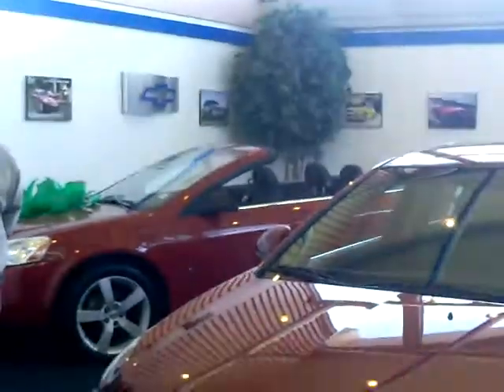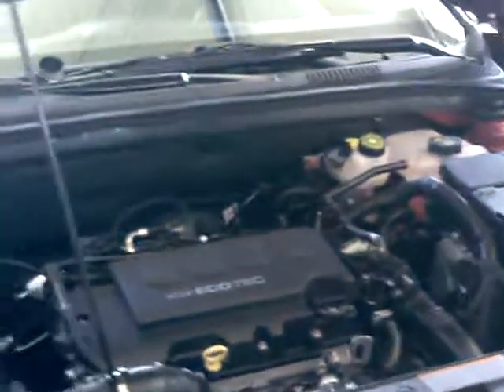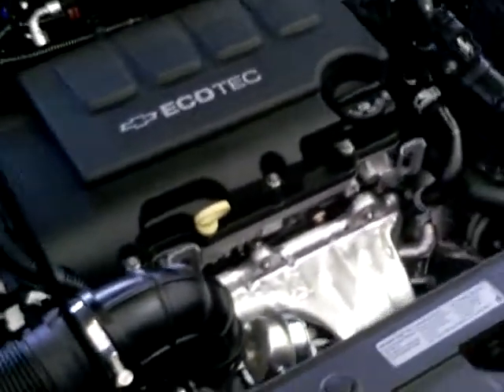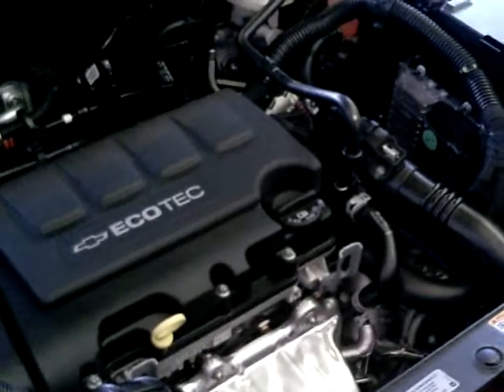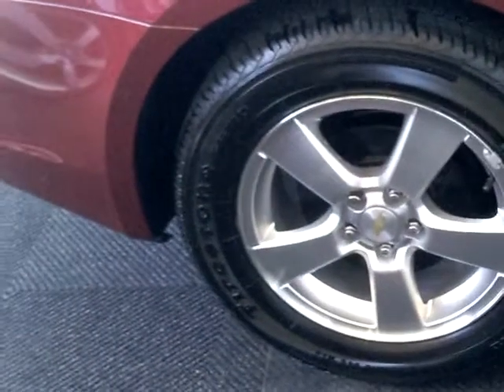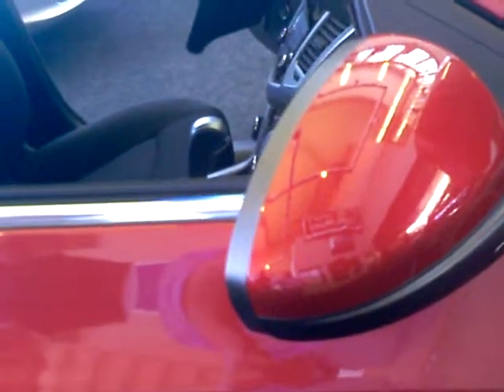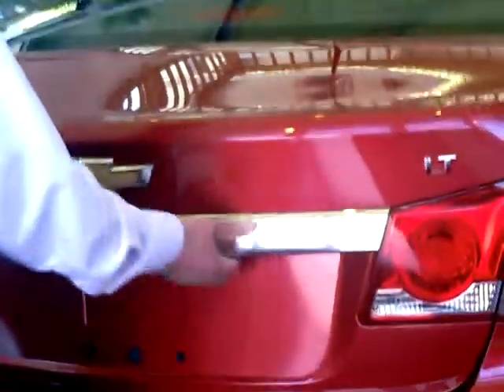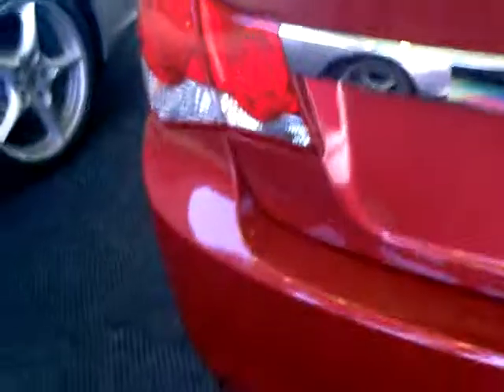Cruze A Palooza Durand Chevrolet